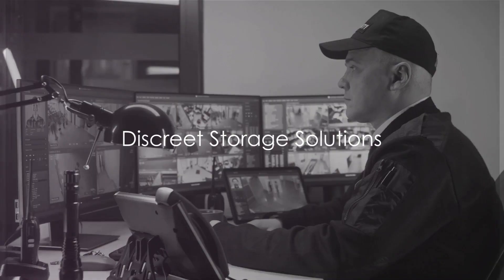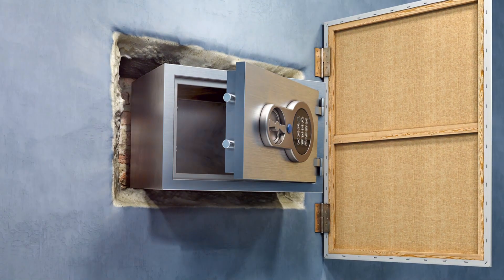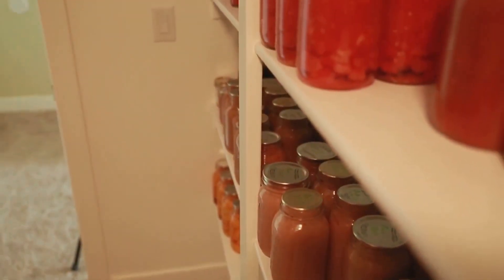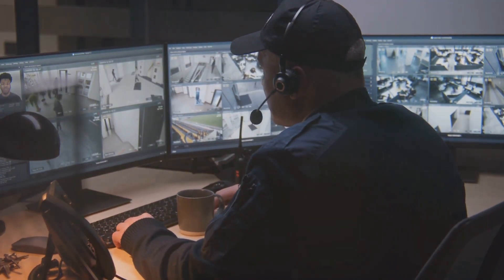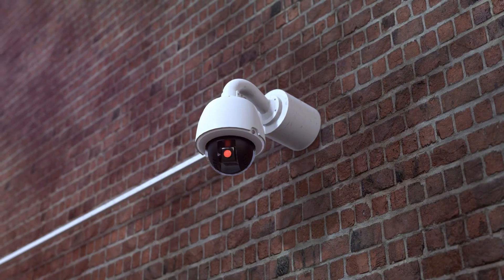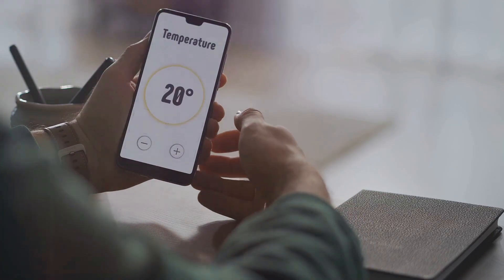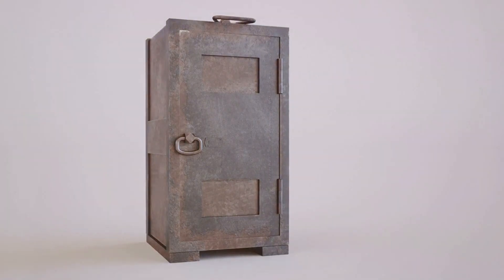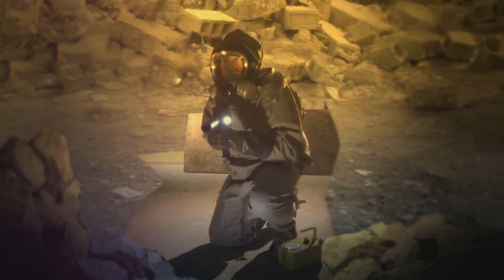Fortify & Secure: Protecting Your Supplies from Theft and Looting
In "Fortify & Secure: Protecting Your Supplies from Theft and Looting," we tackle a critical aspect of survival preparedness: securing your essential supplies against potential threats. As preppers and survivalists, the reality of having to protect your stockpiles of food, water, and equipment is as important as the preparations themselves. This video provides a comprehensive guide to safeguarding your resources, offering smart storage solutions, advanced security systems, and strategic defensive measures to ensure your supplies remain intact and undisturbed, even in times of societal unrest or disaster scenarios.

What You'll Learn:

Risk Assessment: How to evaluate the security risks associated with your storage locations and identify potential vulnerabilities.
Discreet Storage Techniques: Innovative ways to store your supplies discreetly to avoid drawing attention.
Physical Security Enhancements: Detailed instructions on reinforcing your storage areas with locks, security doors, and other physical barriers.
Technological Safeguards: Guidance on using surveillance cameras, motion detectors, and alarms to monitor and protect your supplies.
Community Defense: The benefits of forming alliances with neighbors or local communities for collective security and mutual aid.
Decoy Strategies: How to implement decoy supplies and redundant storage tactics to mislead potential thieves and preserve your essential items.
Legal and Insurance Advice: Important considerations regarding the legalities of defensive measures and options for insuring your supplies against loss.
Maintenance and Updates: Tips for regularly checking and updating your security measures to stay ahead of potential threats.
Whether you're new to prepping or looking to enhance your existing preparations, "Fortify & Secure: Protecting Your Preps from Theft and Looting" is essential viewing. Join us as we explore effective strategies to protect your investments and ensure you can depend on your supplies when you most need them.

👇 Do you have any security tips for protecting preps? Share your experiences or questions in the comments below to help others improve their defensive strategies.